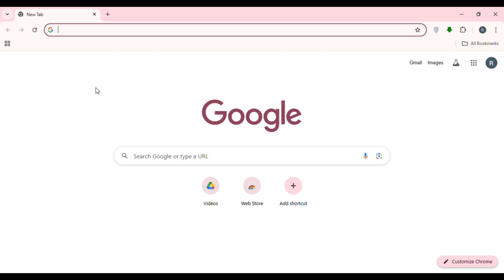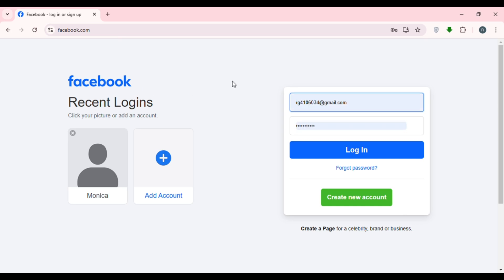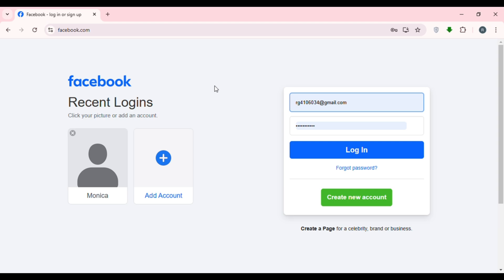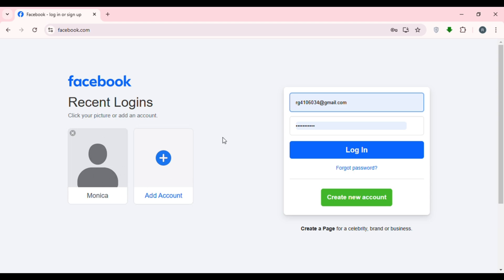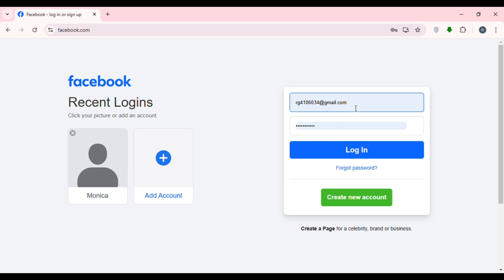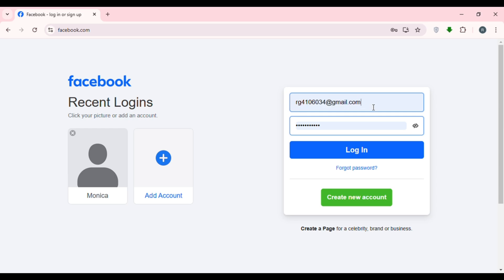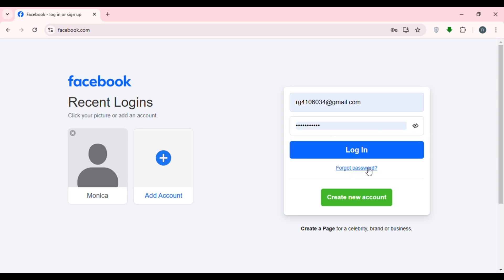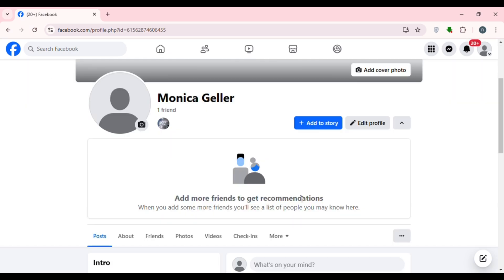Facebook Login 2025 | Facebook.com Account Login Guide | Facebook Sign In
Facebook Login 2025 | Facebook.com Account Login Guide | Facebook Sign In | Login

Follow these steps for the Facebook.com account Login guide:
1: Open a browser and search facebook.com.
3: Then, enter the correct password and tap on login.
This will help you to log in to your Facebook account.
Watch this tutorial video for the process and steps to login Facebook account on PC or laptop.